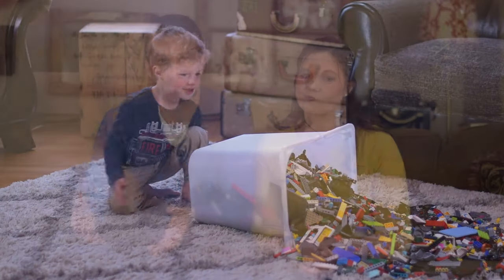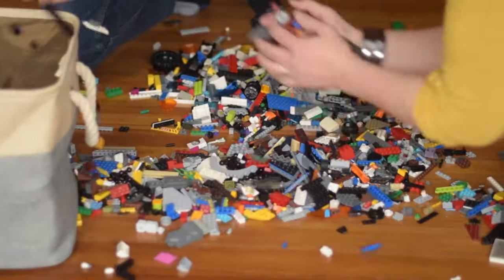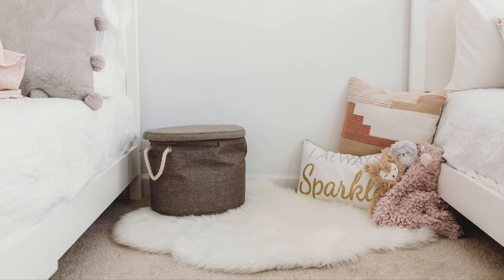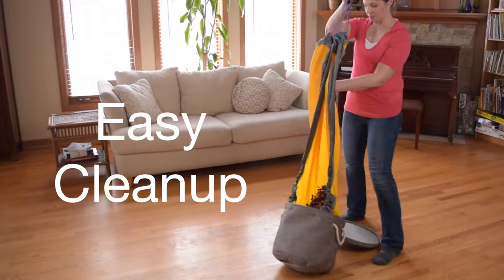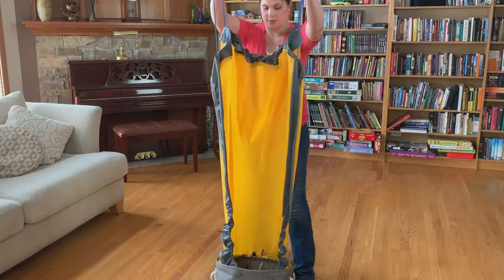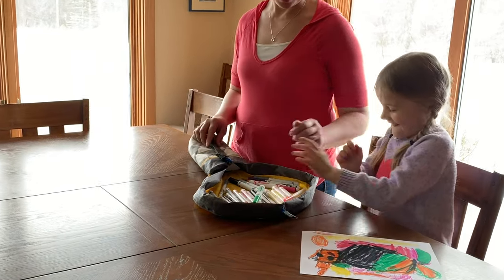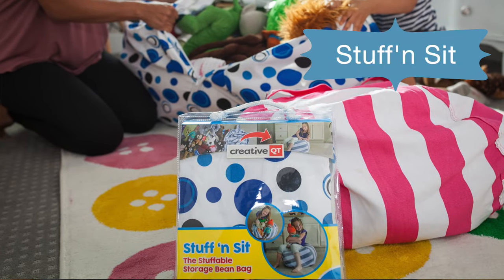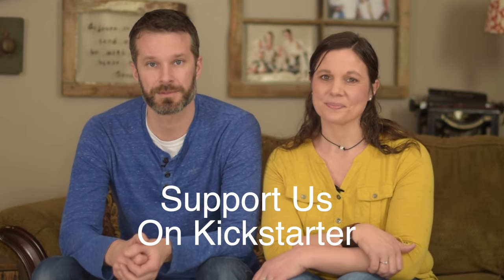Introducing the SlideAway - The Ultimate Storage, Play and Cleanup Solution!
Play All Day ... then SlideAway

No ordinary toy basket, the SlideAway is revolutionary toy storage at its finest. Featuring a built-in play mat that doubles as a play area for sorting toys and ‘toy slide’ in and out of the basket … simply Tip, Play and SlideAway. Perfect for storing LEGOs, magnatiles, hotwheels cars, barbie dolls and more. You won’t even have time to sing the clean-up song, the SlideAway makes cleaning up a five-second job. Little one’s love having an identified play space for their toys … parents love having everything contained and clean-up as easy as SlideAway! So, go ahead: play all day … then SlideAway!